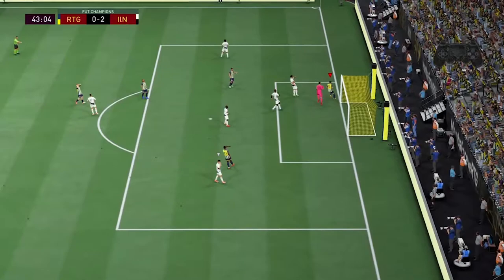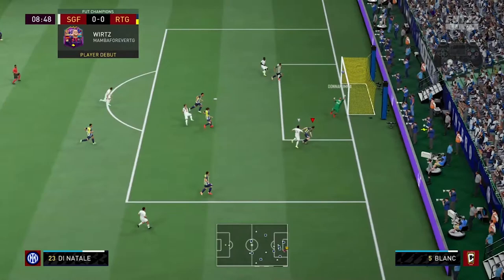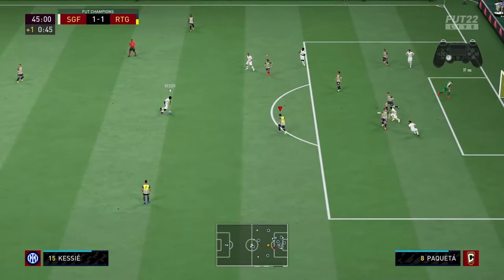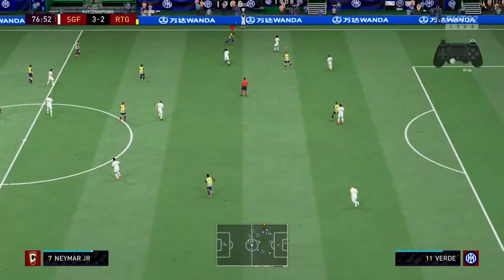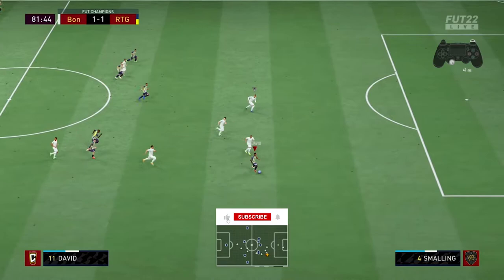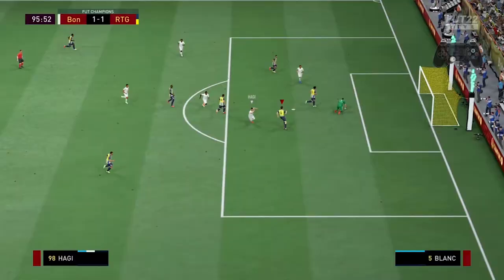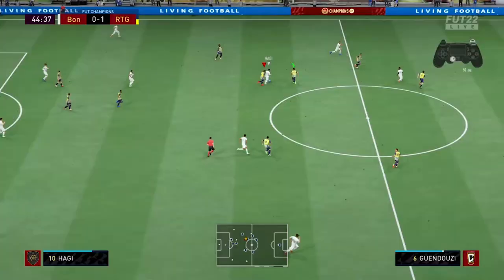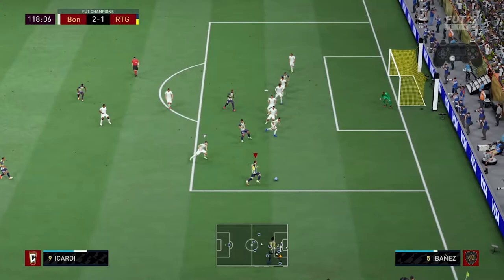GERMAN CAMs PAST AND PRESENT!! MESUT ÖZIL & WIRTZ REVIEW!! FIFA 22 RTG #20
In todays video we are playing our WL games w/ özil & wirtz. I hope you guys enjoy, take care...